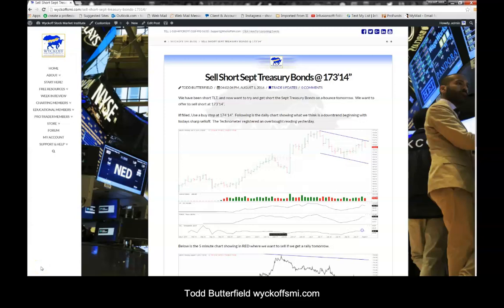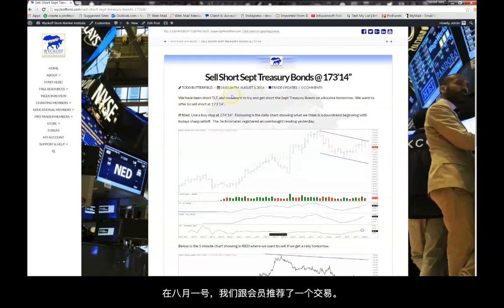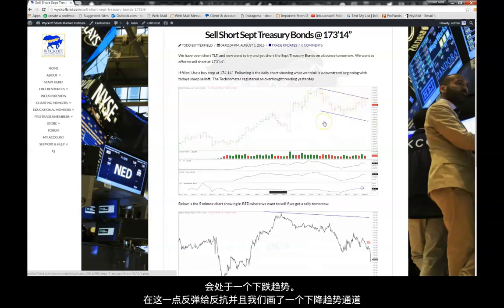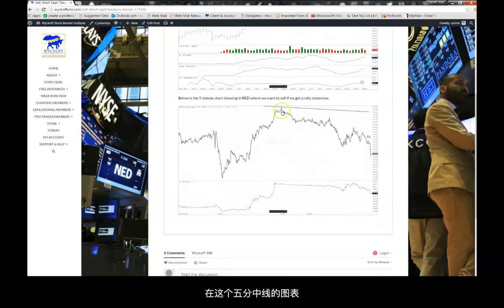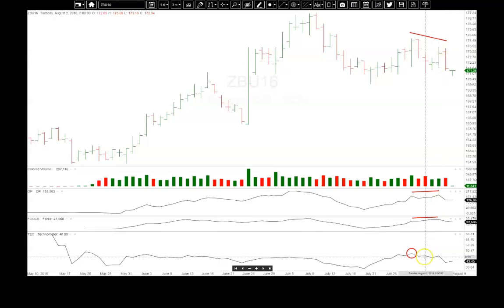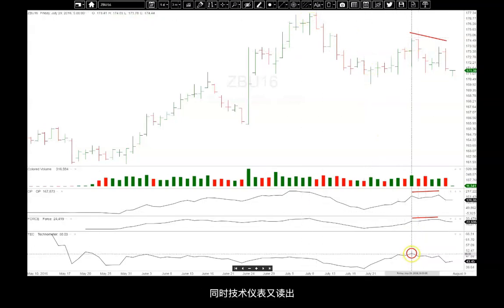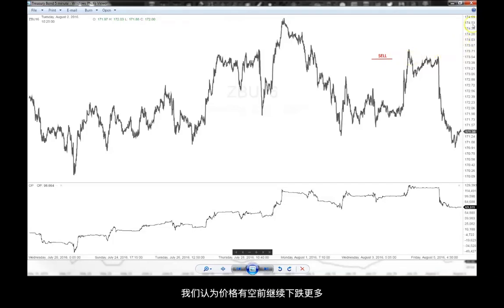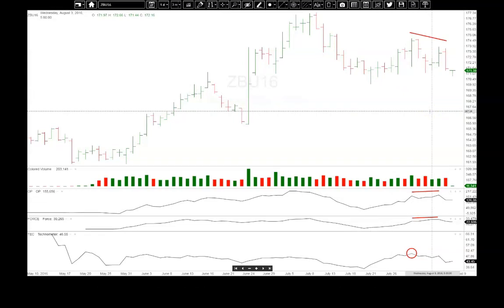怎样应用”威科夫技术指标“来识别买入与卖出的信号 - Using the Wyckoff Tools to identify a trade setup